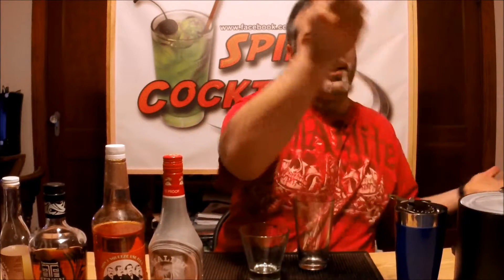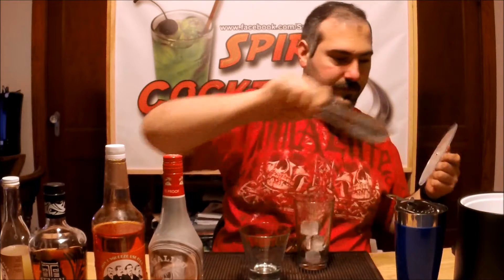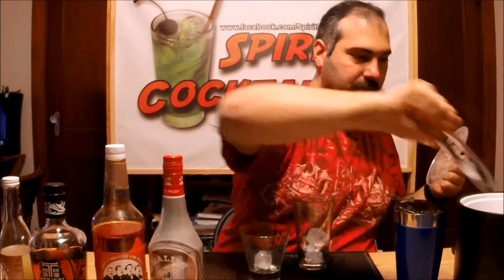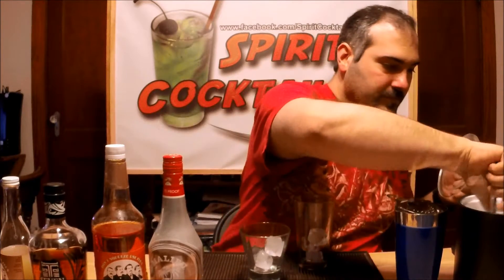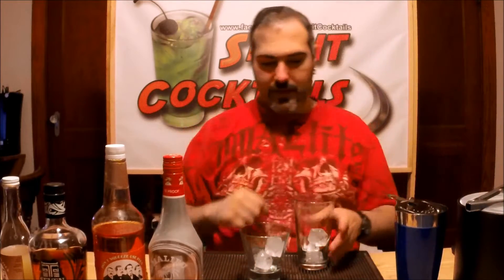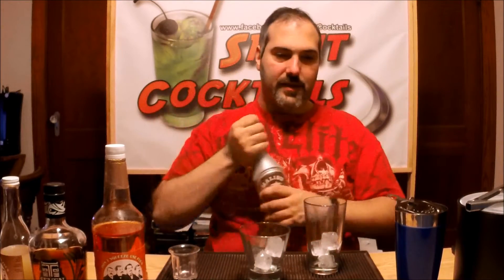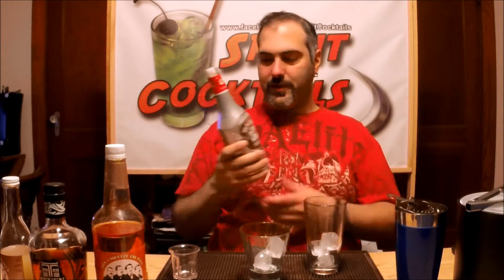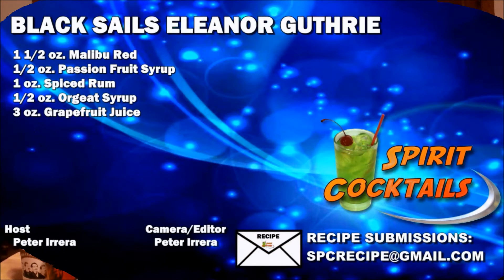Black Sails Eleanor Guthrie Cocktail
Eleanor Guthrie is the beautiful, determined daughter of Richard Guthrie, the wealthiest black marketer in the Bahamas and the chief fence/supplier for the many pirate crews of New Providence Island. Left by her father to oversee all his dealings with the pirates in Nassau, Eleanor owns and operates the tavern on Nassau’s main street. Eleanor wields considerable influence, leading her to form a pact with Captain Flint that will either bring her dream of complete independence to fruition, or doom it entirely.

In designing this cocktail I wanted to keep the passion that Eleanor puts forth in all she does and her brash nature when it comes to order amongst those that set foot upon her port. This is a very flavorful creation with tropical notes felt throughout the entire cocktail with just the right amount of bitter bite from the grapefruit juice. The coconut flavor compliments the various notes brought forth from the Spiced Rum as well as the syrups. In all this is a very tasty cocktail that's surprisingly smooth going down very easy yet will bite you in the end.

Recipe:
1 1/2 oz. Malibu Red
1/2 oz. Passion Fruit Syrup
1 oz. Spiced Rum
1/2 oz. Orgeat Syrup
3 oz. Grapefruit Juice

Preparation: Add all ingredients to a shaker with ice and shake well. Strain into a lowball glass over ice and serve.

Individual items used in this video available now at Awesome Drinks:
2. Blue Vinyl Boston Shaker
3. E-Z Step Cocktail Jigger
4. Tovolo Perfect Ice Cube Trays
5. Fee Brothers Orgeat Syrup
6. Fee Brothers Passion fruit Syrup